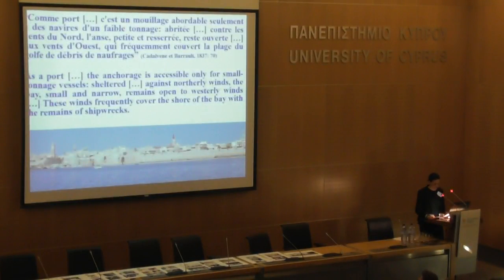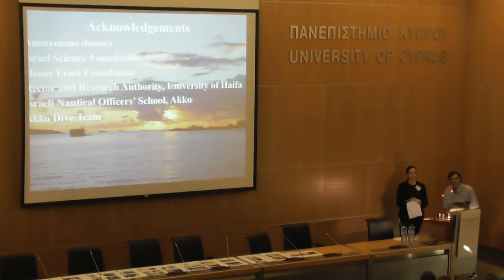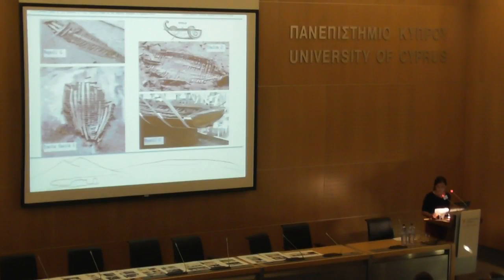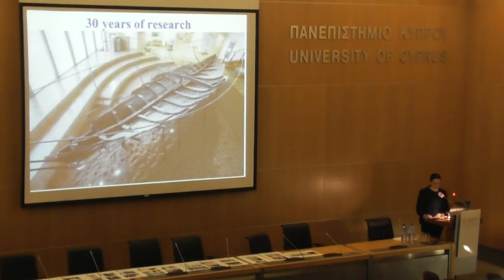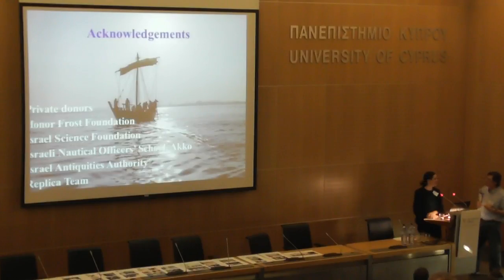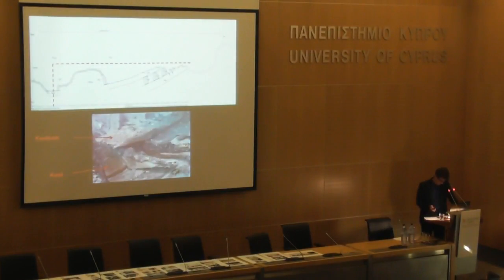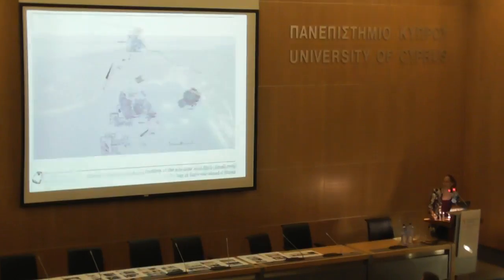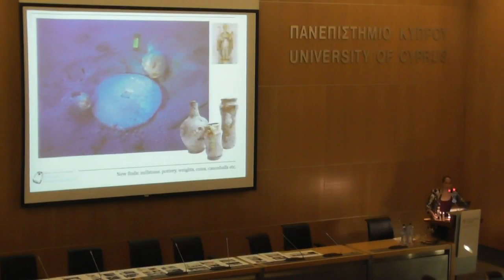UNDER THE MEDITERRANEAN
The Honor Frost Foundation Conference on Mediterranean Maritime Archaeology October, 2017